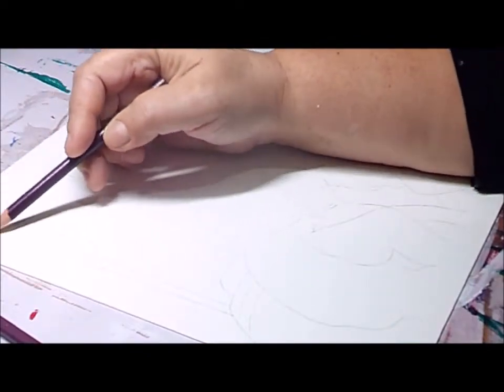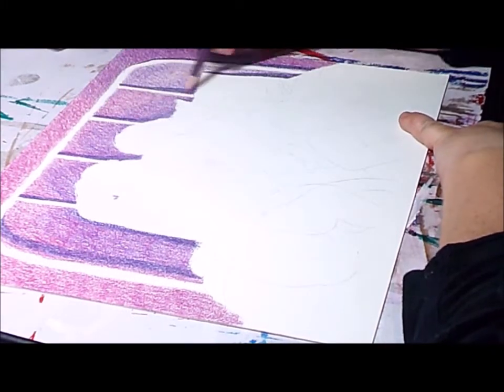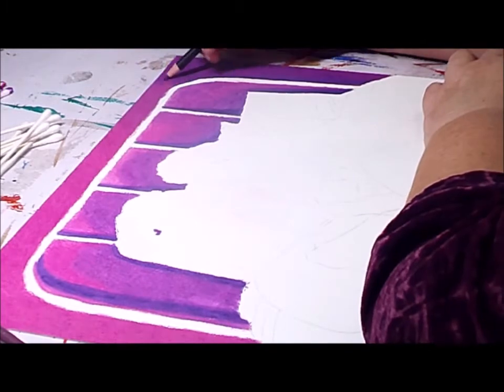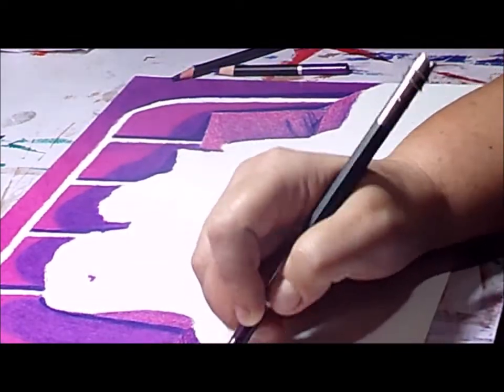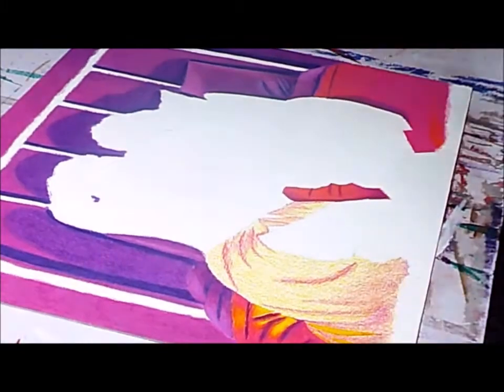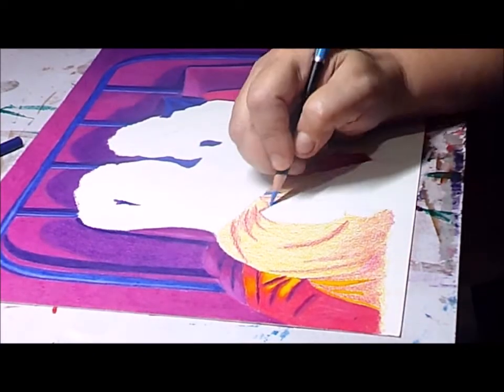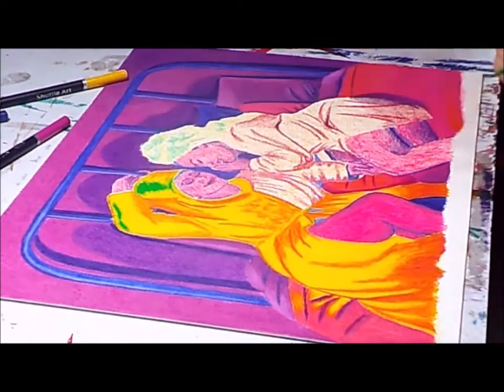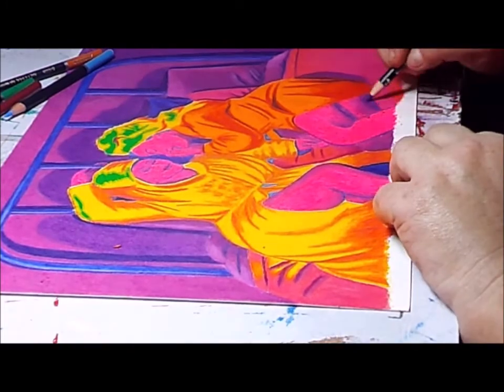"Best Friends"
A time-lapse video of creating a colorful colored pencil drawing!